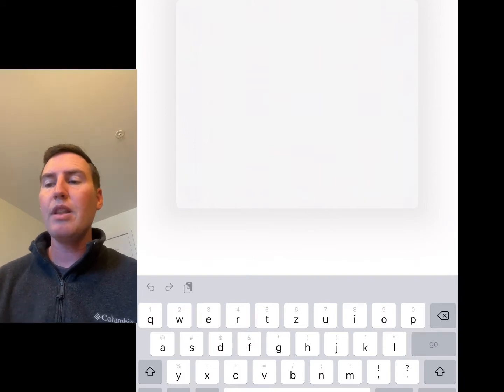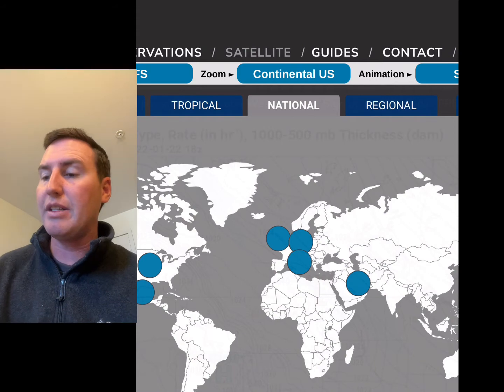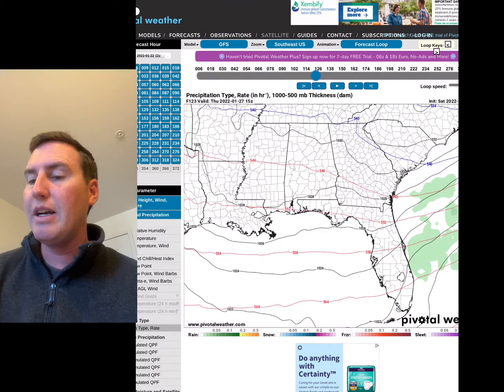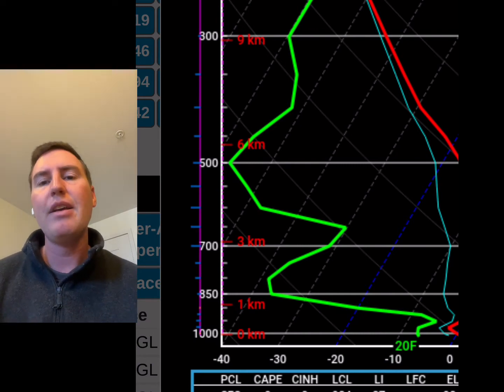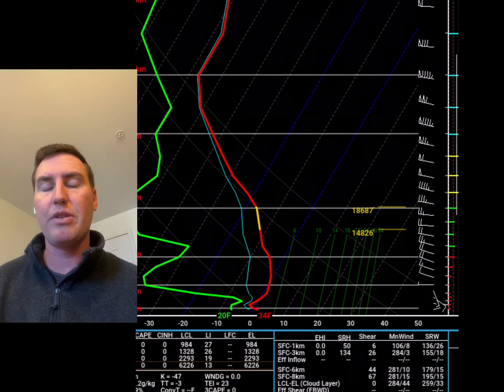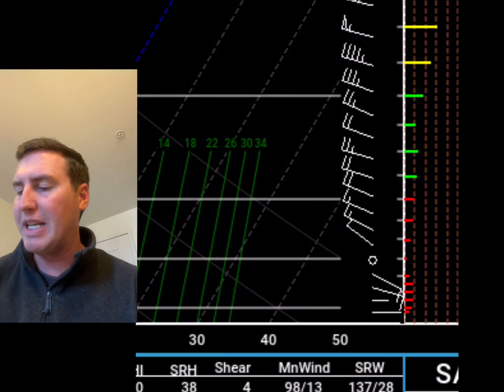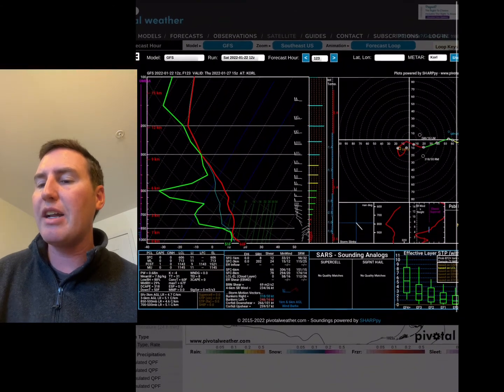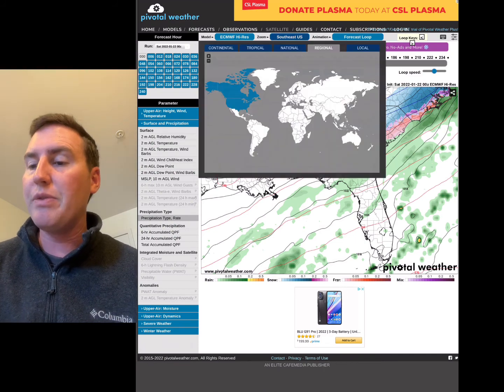Weather Models/Skew T Diagrams. Flight Planning 4-7 days in advance of flights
Forecast weather models and Skew T diagrams. This video focuses on using model data to help plan flights multiple days in advance like the professionals do!